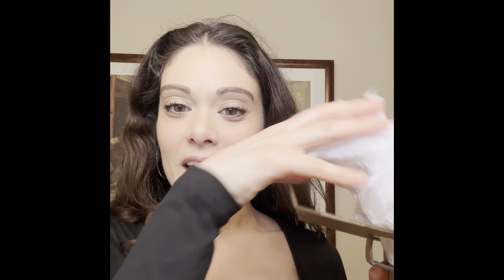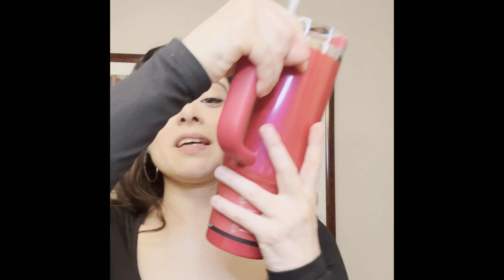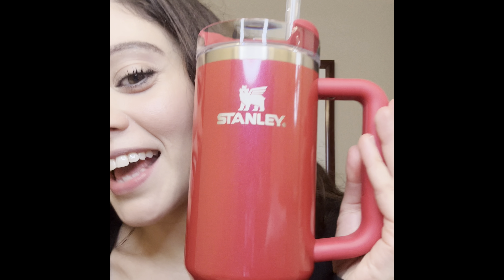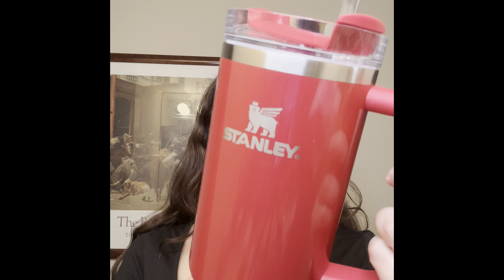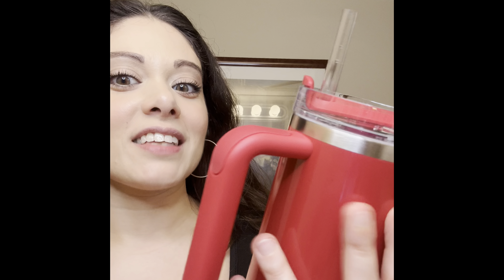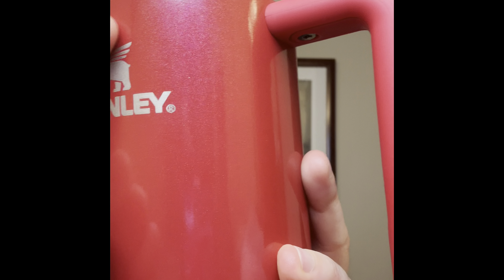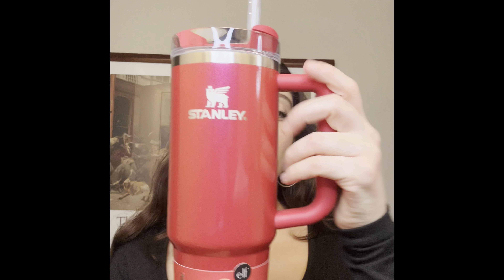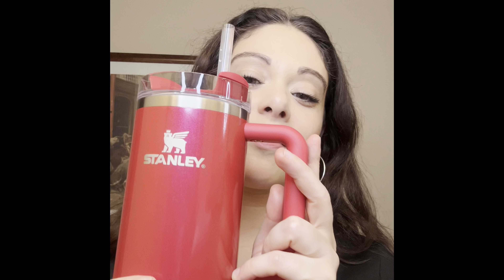Unboxing & Honest Review: NEW e.l.f. x Stanley Metallic Red Tumbler Collab!!✨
Get ready for a first look at the stunning new metallic red e.l.f. x Stanley Tumbler Collab! In this video, I’ll unbox and review every detail of this limited-edition release—from the gorgeous finish to how long it keeps drinks cold. Watch to find out if this beauty is worth the hype! @elfcosmetics